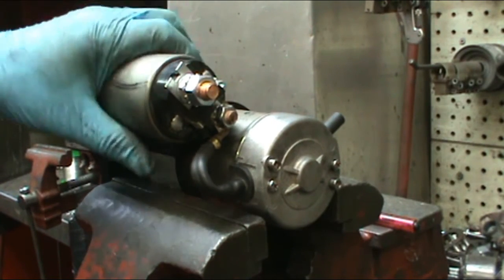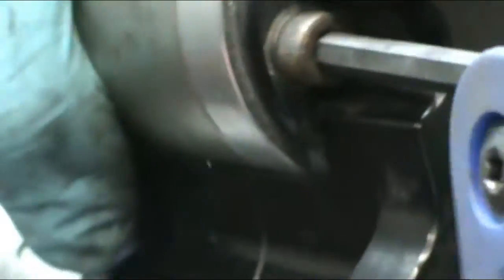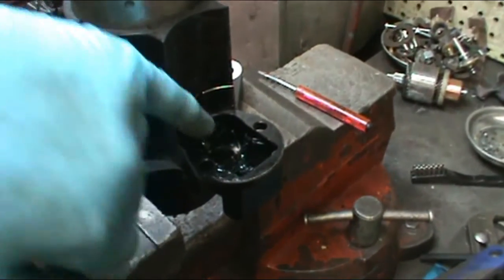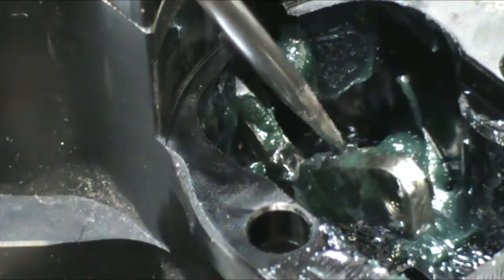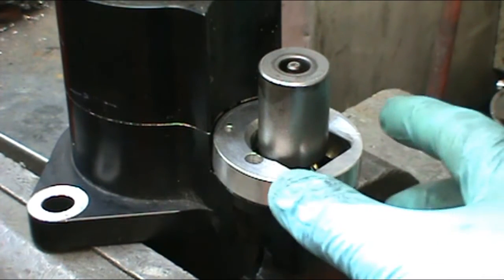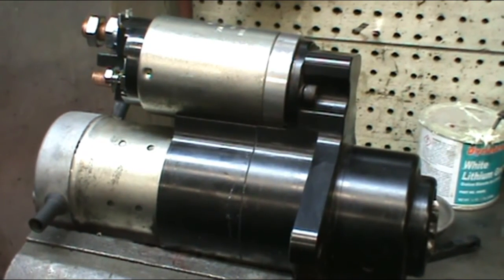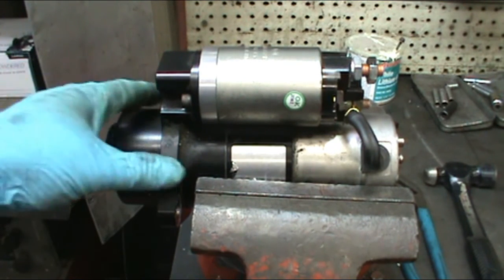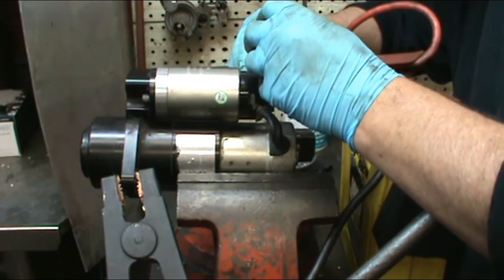How to replace a solenoid on an electric Harley reverse motor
This is helpful for those of you that are looking to replace your solenoid on a Harley Davidson reverse motor for triple glide trike./